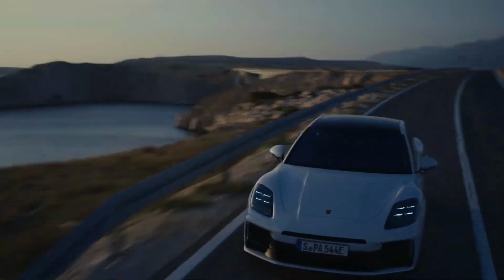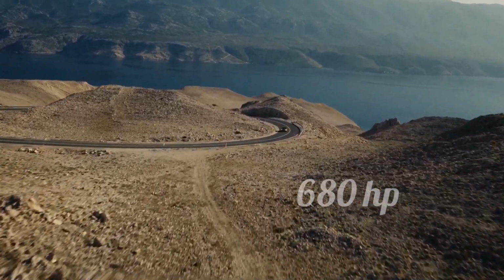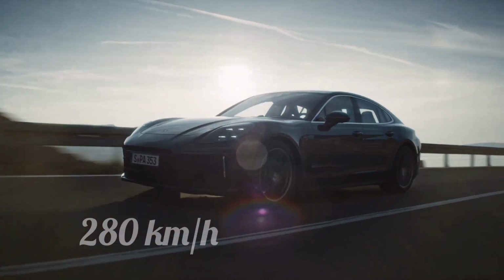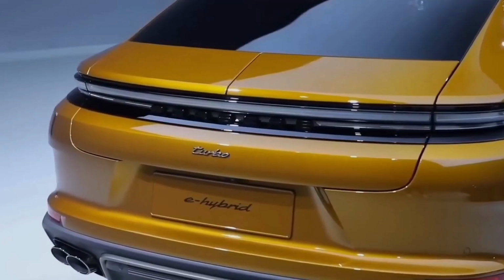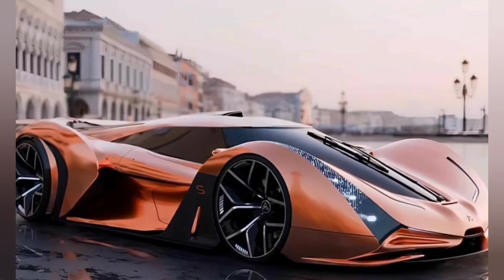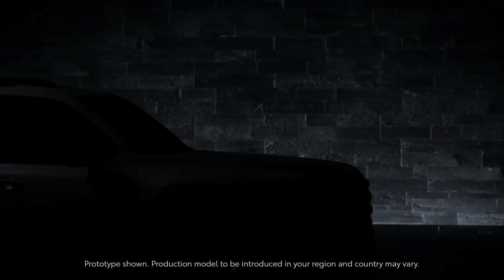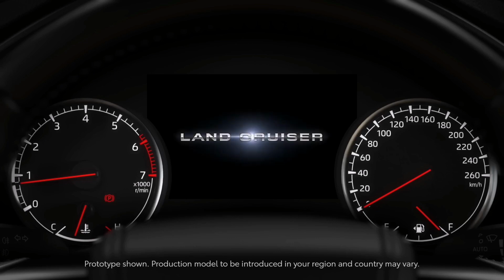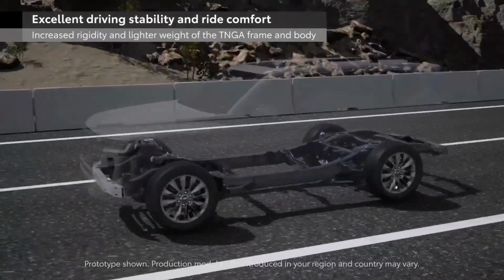Toyota stops production of Land Cruiser // 2024 porsche models // unknown supercar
Toyota may stop producing diesel Land Cruiser 300. The Japanese government is considering the possibility of banning the production of car engines. Employees of the Ministry of Transport may revoke the certificates of certain diesel engines and fine the automaker.

0:00 porsche
2:27 Ararkis Automobili
4:25 Toyota